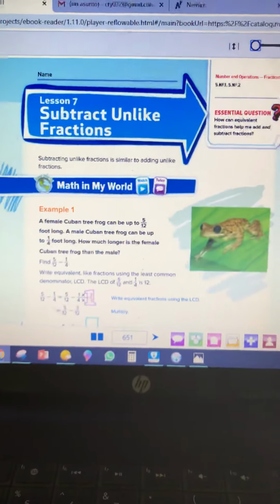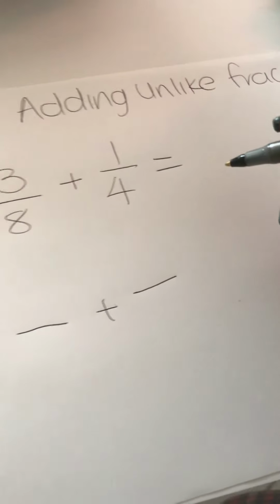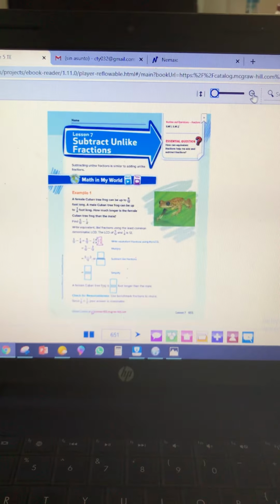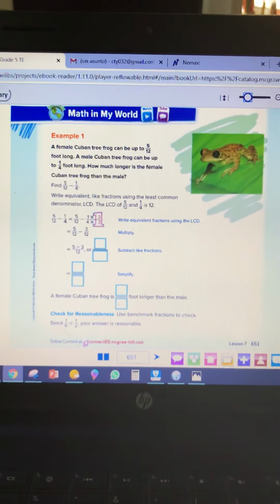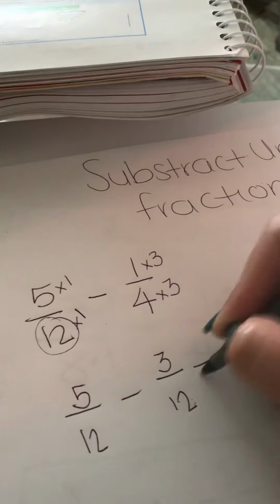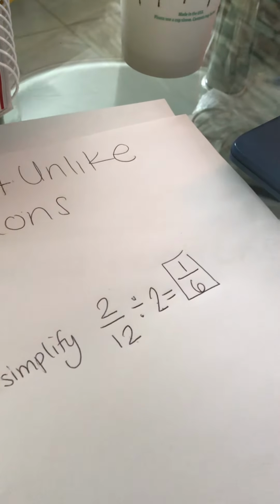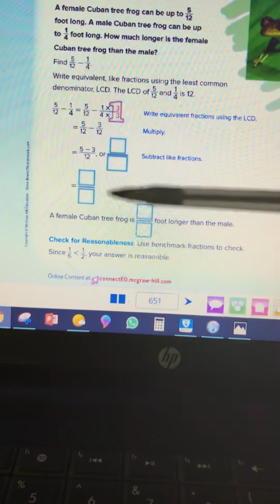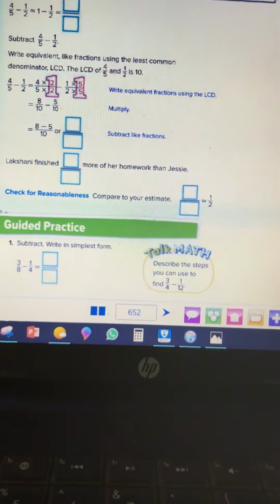Substract unlike denominators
Les son 7